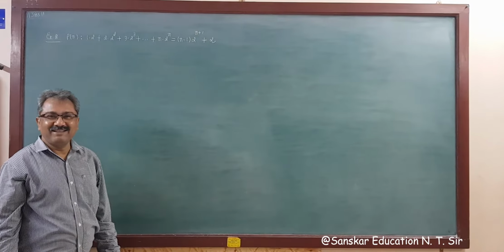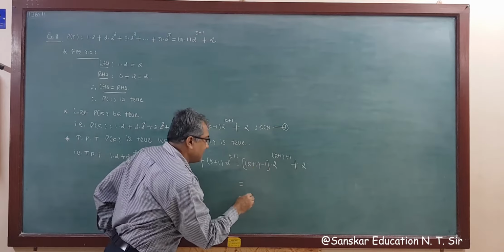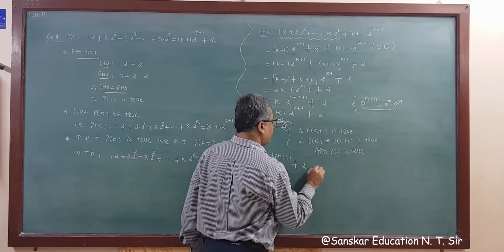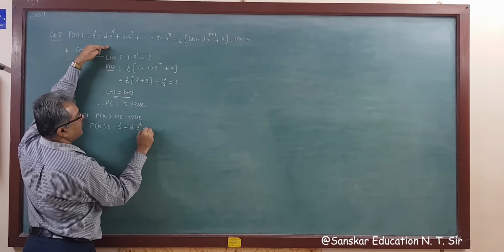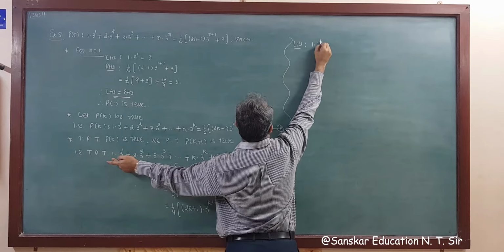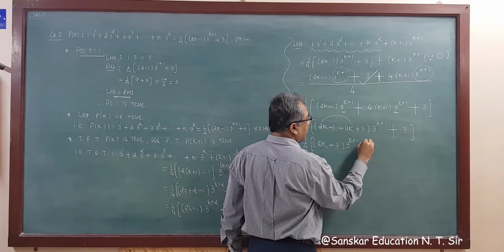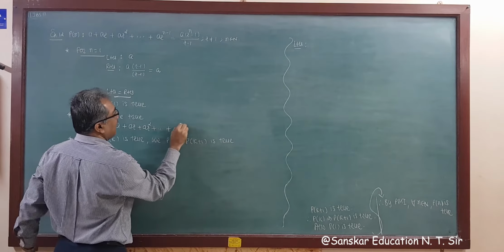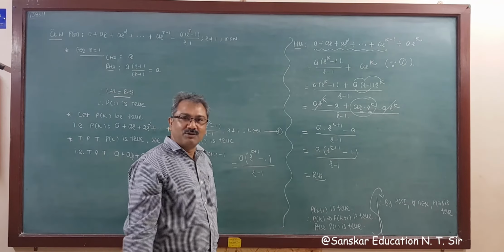PMI PART 4 CLASS 11 # CBSE/GSEB # NT SIR